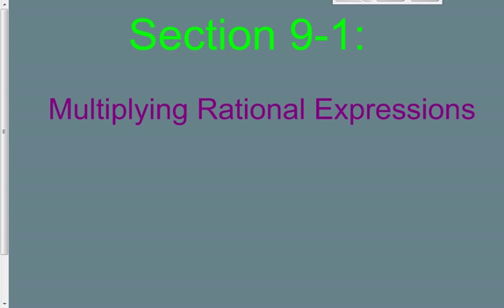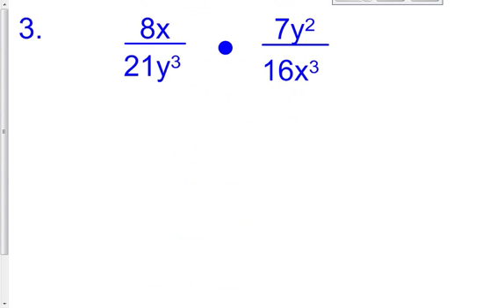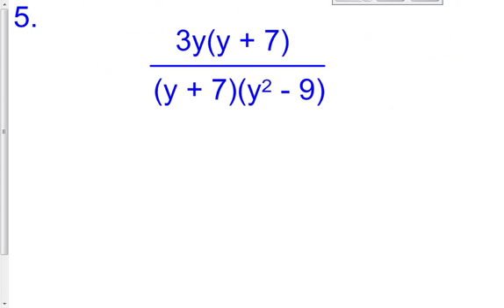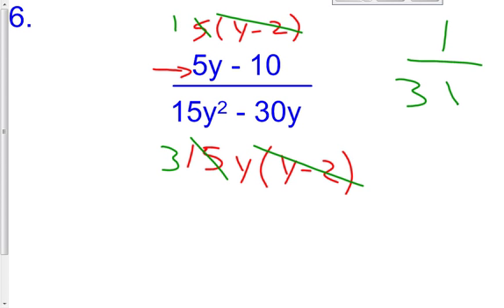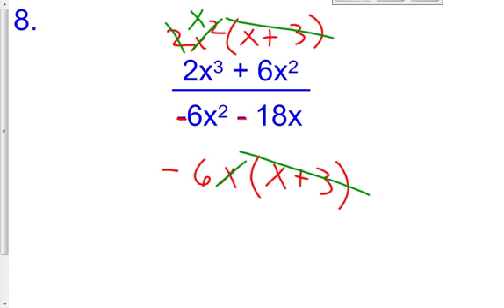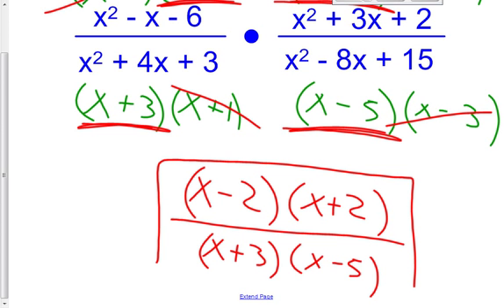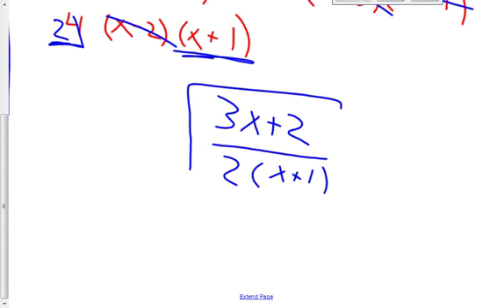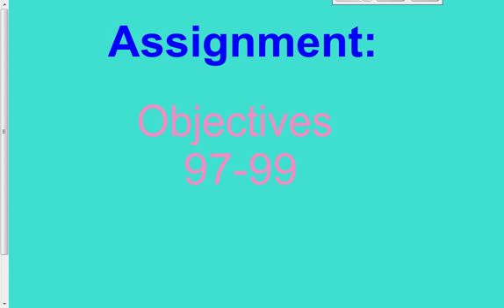9 1 Day 1 Multiplying Rational Expressions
This video lesson teaches how to multiply rational expressions.